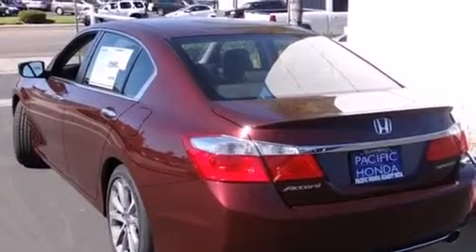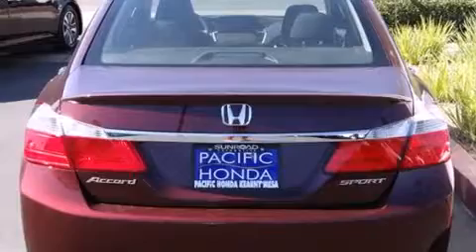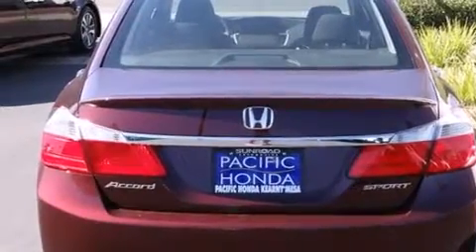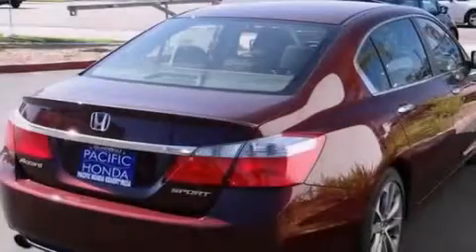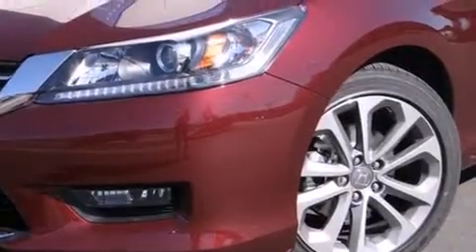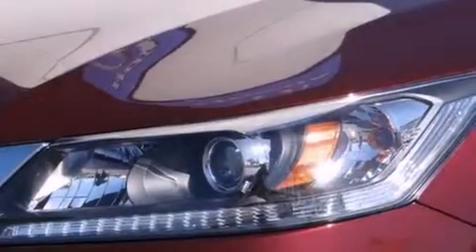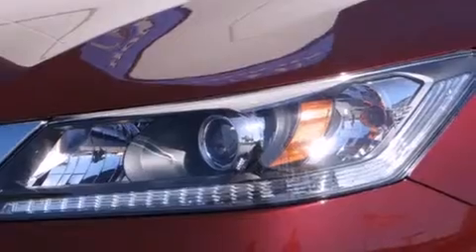2014 Honda Accord San Diego CA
We have been honored to serve the San Diego CA area , we promise that your experience at our dealership will exceed your expectations ! Year : 2014 Make : Honda Model : Accord Engine : 2.4L 4 cyls Trans . : CVT (Continuously Variable) Exterior : Basque Red Pearl II Miles : 10 Stock : 140258 Pacific Honda 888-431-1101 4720 Convoy Street San Diego , CA 92111